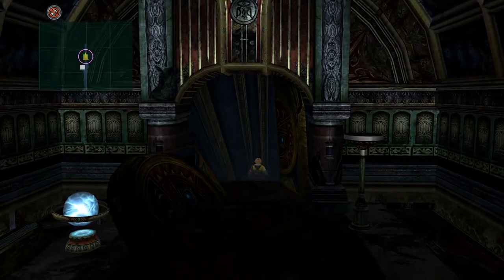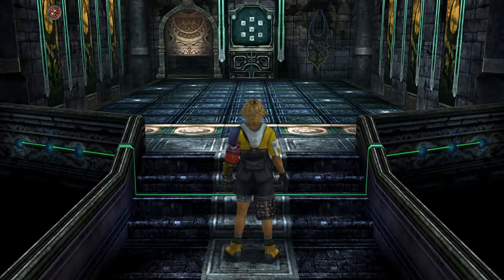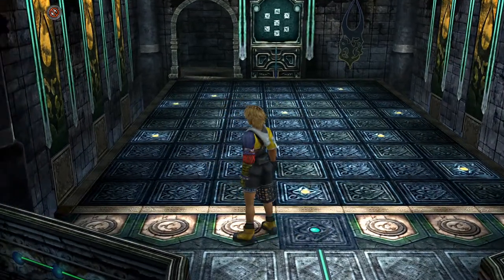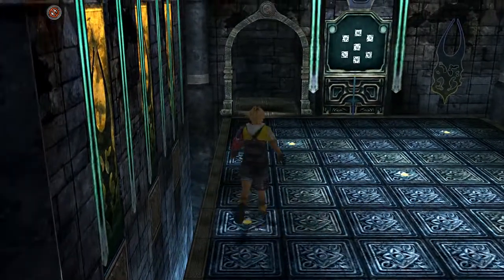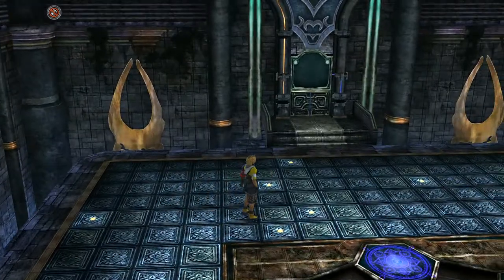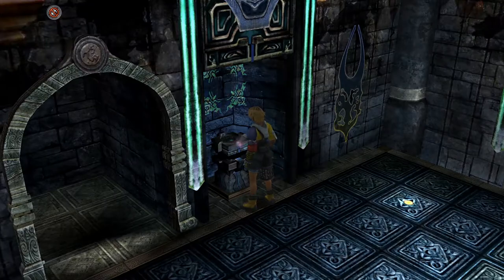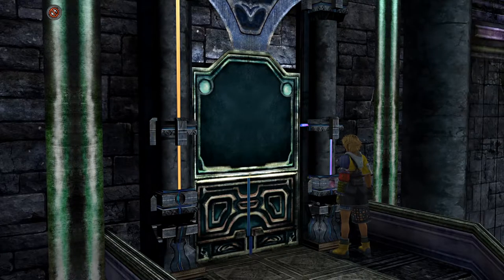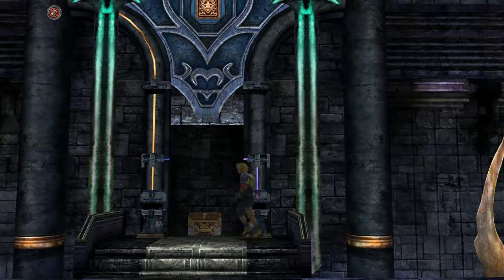FINAL FANTASY X HD REMASTER GUIDE ZANARKAND CLOISTER OF TRIALS DESTRUCTION SPHERE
EPISODE 52

This is a quick guide that's also part of my 100% walkthrough for the game. I will be showing you how to get the destruction sphere for the Zanarkand cloister of trials once you have returned here after getting access to the airship. I am also working on compiling all of the cloister of trial guides together in one video.

The secret treasure chest item here is the Magistral Rod.